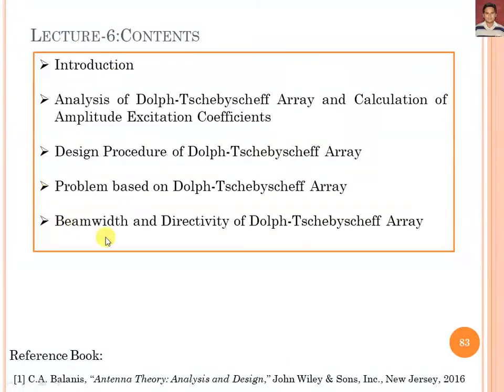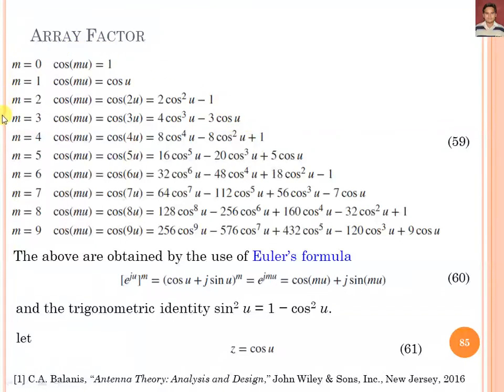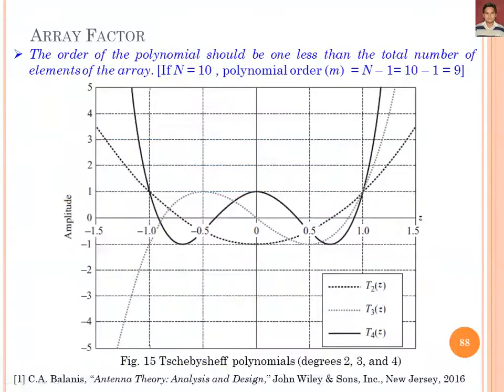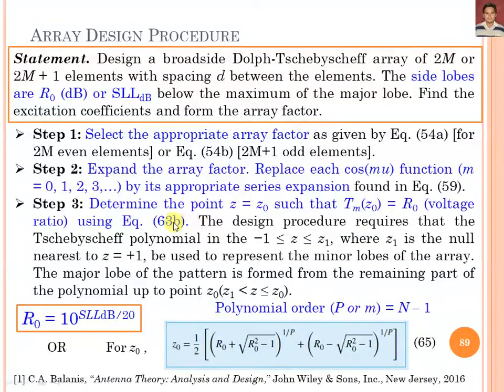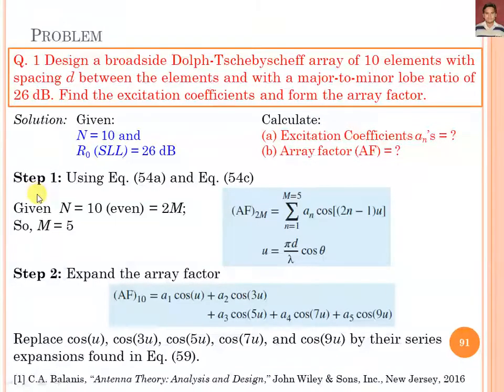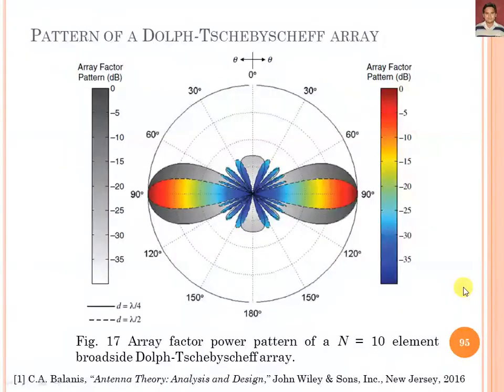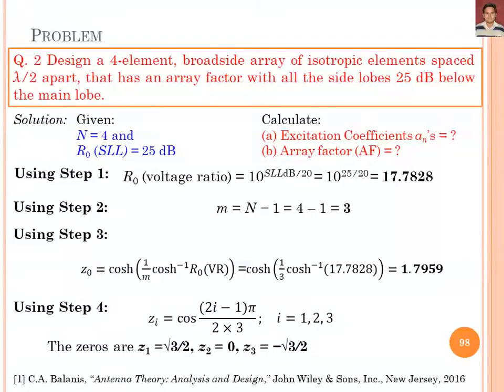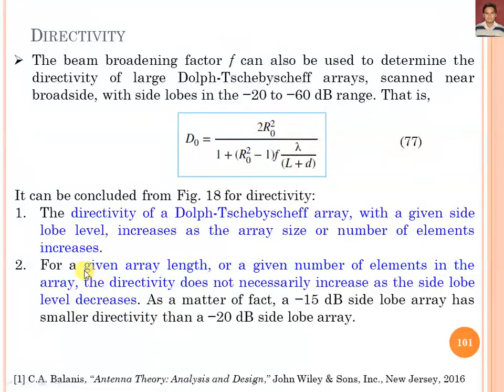Lecture 6 | Broadside Dolph Tschebyscheff Array | Broadside Chebyshev Array | Dr. Ashok Kumar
This is Lecture 6 of Antenna Arrays series and this describes about the analysis and array design procedure of broadside Dolph-Tschebyscheff array (Chebyshev array) to calculate the Array Factor and Excitation polynomial coefficients using two different approaches along with radiation pattern for different element spacing and 10 number of elements. Further, two problems based on two different design approaches are investigated. Finally, beamwidth and directivity of broadside Dolph-Tschebyscheff array (Chebyshev array) is discussed.

The contents of Lecture 6 of antenna arrays series is developed with the help of following famous book: